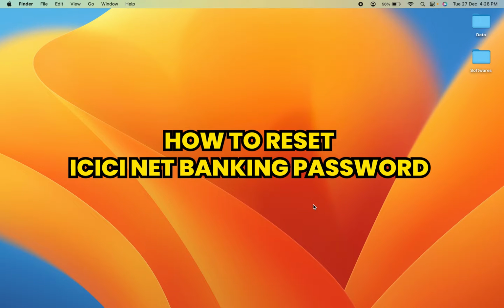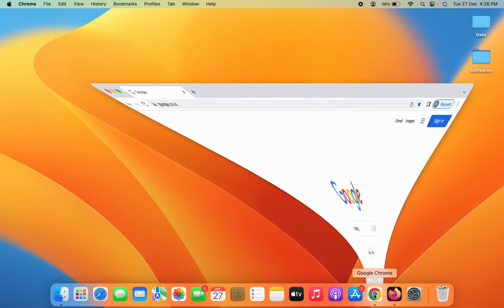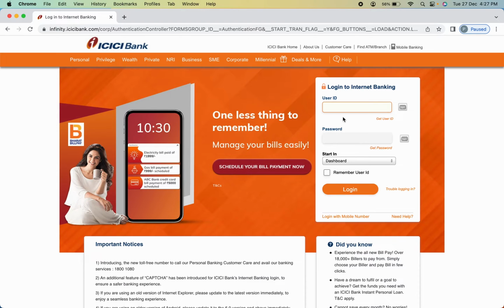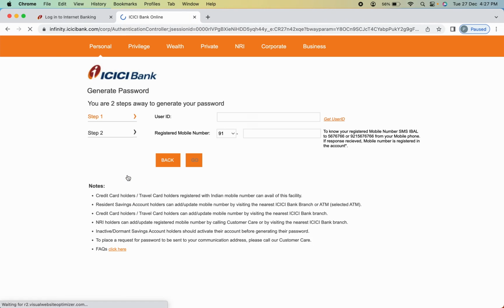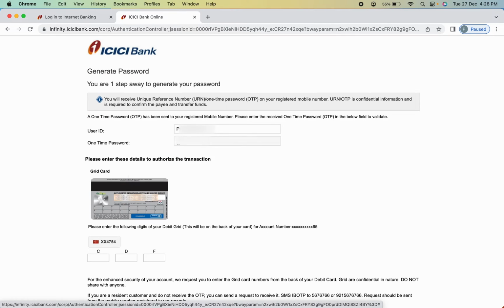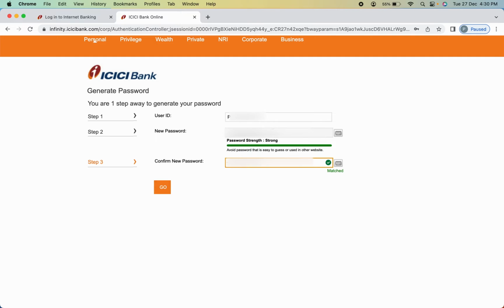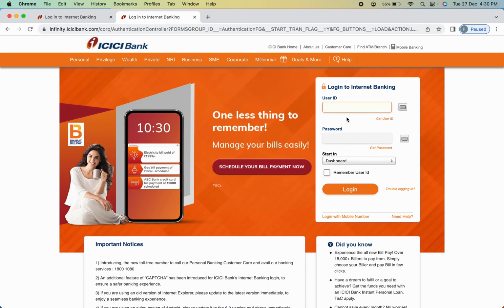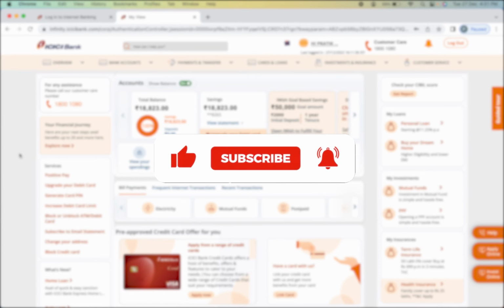How to Reset Password in ICICI Net Banking?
If you are ICICI bank customer and unfortunately you have forgot the password then it might be difficult task for the new users to change or reset password from net banking. In this video I have explained all steps to reset or change password using ICICI bank net banking.

houseofapps